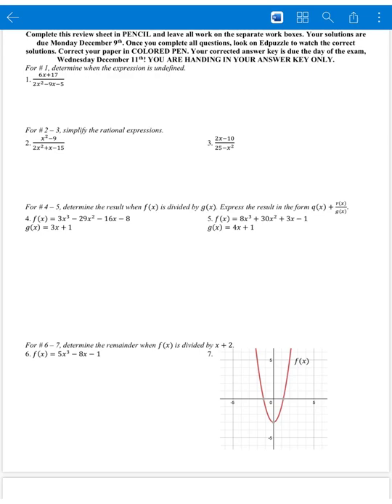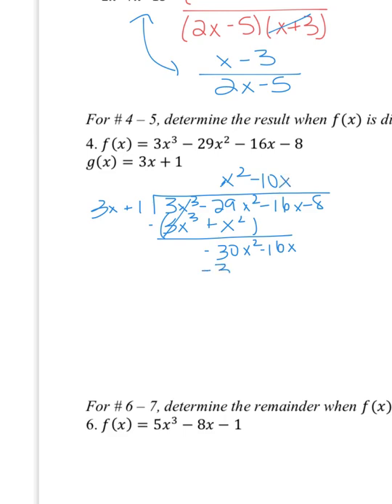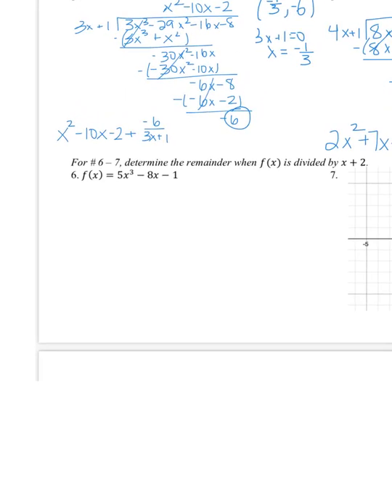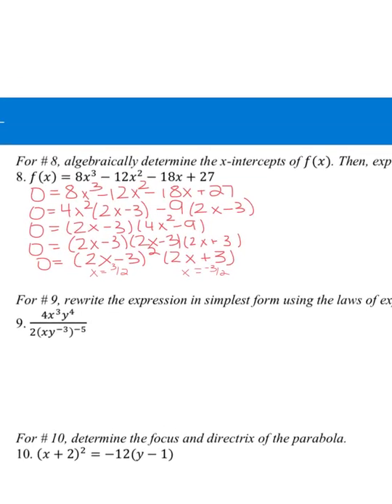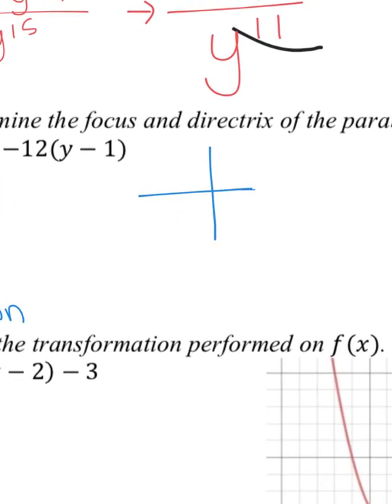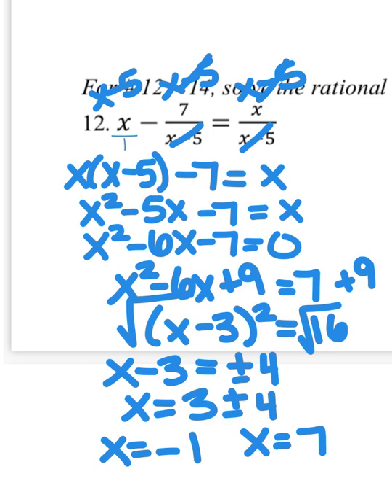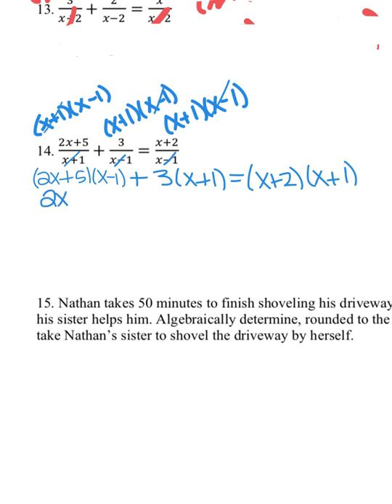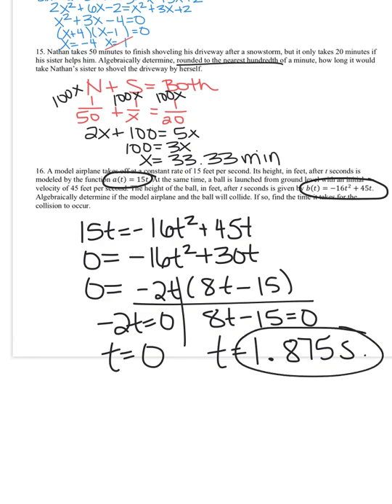Review 2 - 2